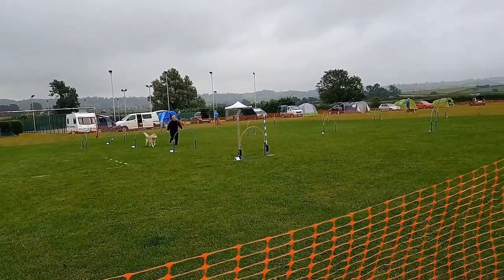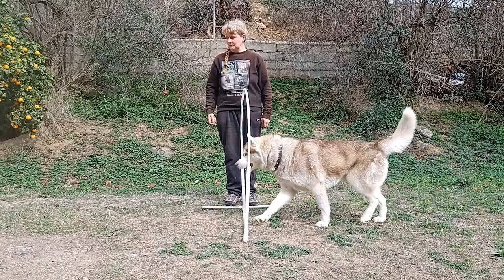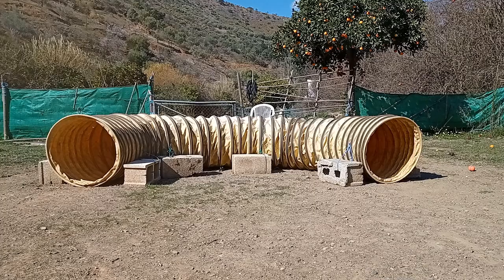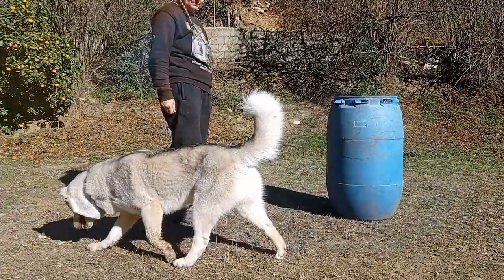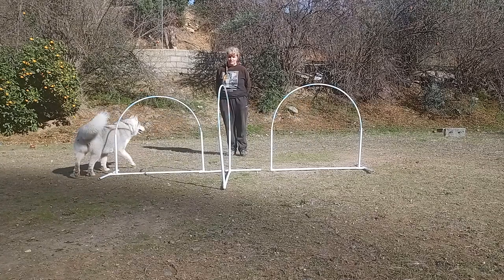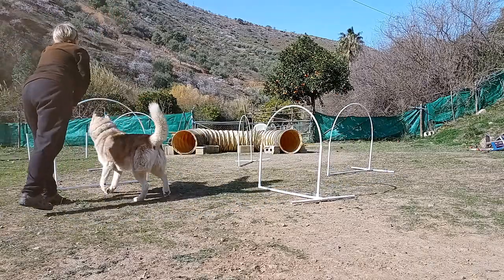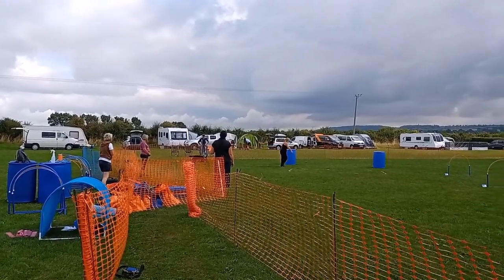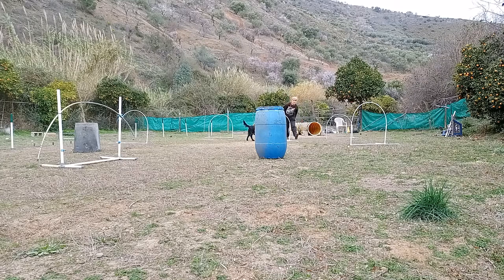Teach your dog Canine Hoopers (dog sport) with Husky & Cocker Spaniel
Join us  as we show you how to teach your dog the sport of Canine Hoopers. (Also known as Grounders in the USA) For all the magic videos we produce, this one is probably the most magical as we show you how to train your dog from doing one hoop, to a whole course with little help from the handler.  Hoopers is an ideal foundation sport for agility dogs as it teaches distance handling skills to both you and your dog. Using the method of shaping (and lots of treats)  your dog will soon learn to love the obstacles of hoops, barrels, tunnels and the Tango Mat. Unlike dog agility Hoopers is a low impact sport with and is inclusive to all breeds of dogs with free flowing courses and taller tunnels to accommodate larger dogs.

We did just three classes before taking part in our first CHUK show. We trained in the UK with Petra Houghton Parker at Wykd Hoopers in Preston. The dogs took to it so easily as we have already done an agility distance training camp and workshops with Hayley Latches of Taming Canines. It was Hayley who founded the CHUK organisation and devised this method of teaching dogs distance handling skills. Hoops also appear in NADAC dog agility courses, so it was a good thing I had trained them.

Taking part in the training are Bohemia a twenty month old Siberian Husky. Amadeus , a four year old Siberian Husky and Disney a six year old Working Cocker Spaniel. You may notice that isn't English Countryside where we are training, we live in the Andalusian region of Spain.

For more content from Disney and the Snow Dogs find us on the following links.